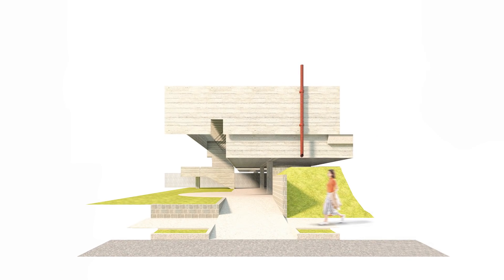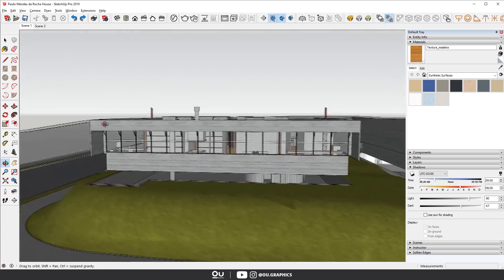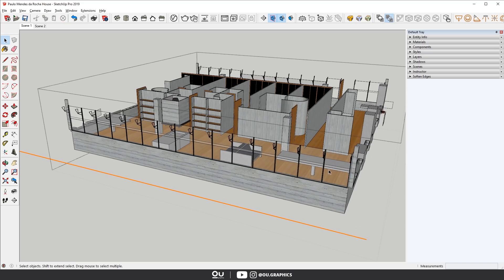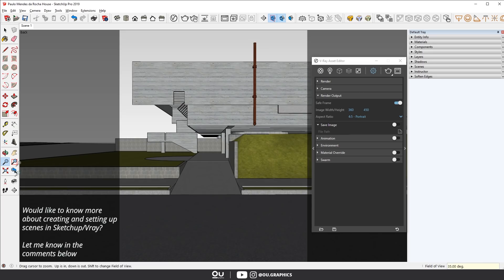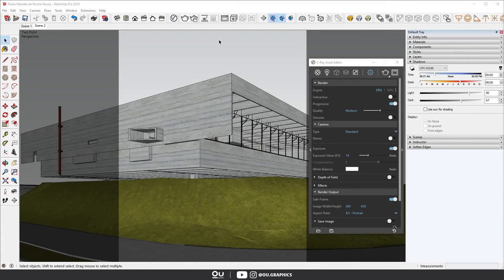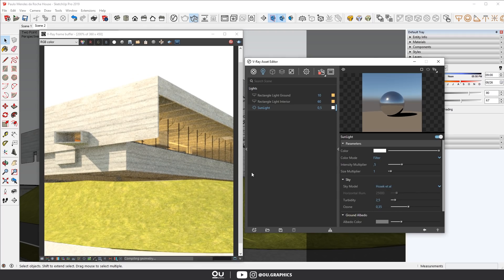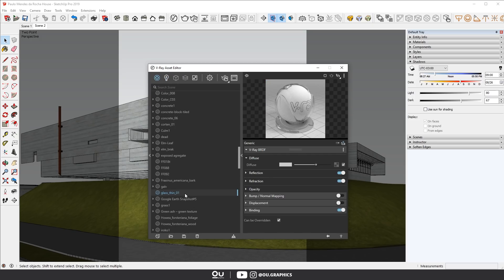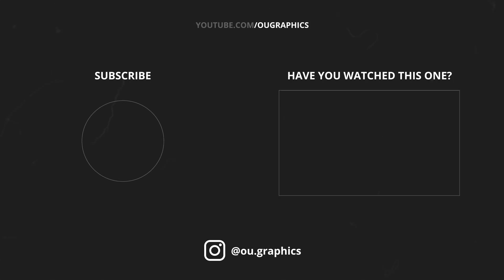6 Sketchup and Vray Tips every Architect must know!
In this week's video, I'm going to share with you guys 6 tips and tricks on Sketchup and Vray that have completely changed my workflow. These are some moves that have increased my productivity, made my files more organized, and even opened up many visualization/representation possibilities.